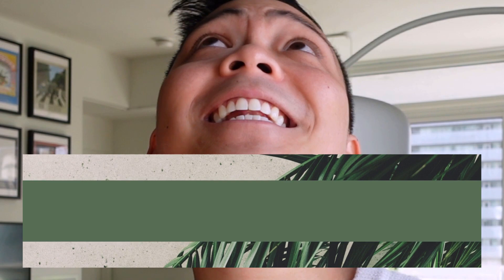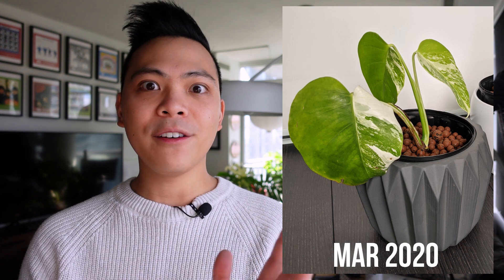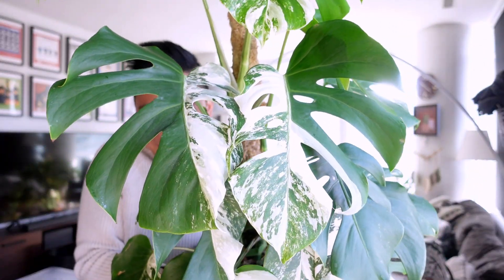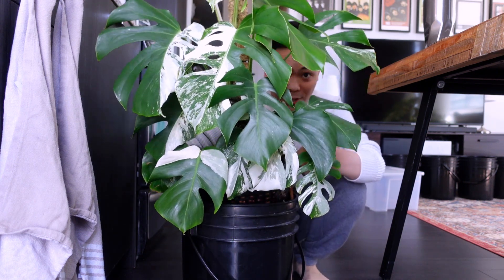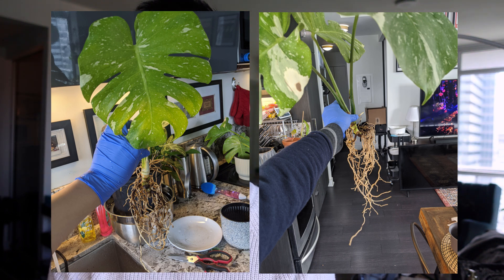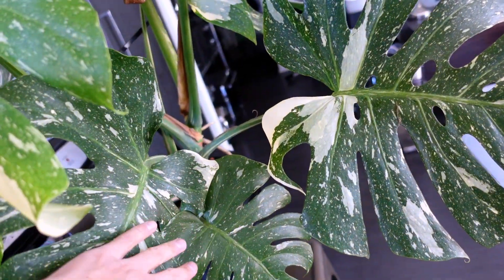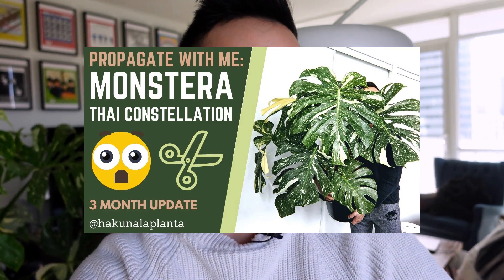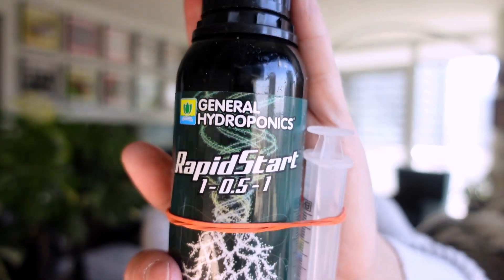Plants I Switched to LECA 🤩 Variegated Monstera Thai Constellation & Monstera Albo 💚 ONE YEAR LATER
I switched all my plants into LECA a year ago and here's what happened 😁

10.5 Inch T4U Rectangular Self Watering Planter

I love growing plants in LECA and semi hydroponics (passive hydroponics) and I can't believe I started this journey a year ago.

These two variegated monsteras are just so gorgeous. I took the leap a year ago since my monsteras weren't doing well. I threw my monstera thai constellation in LECA and semi hydro and my monstera albo borsigiana into LECA and semi hydroponics. This Monstera growth update goes through the journey of 1 year! It is super crazy looking back and how far they've come. 😍

MONSTERA DELICIOSA
MONSTERA ALBO BORSIGIANA
VARIEGATED MONSTERA

Camera: Sony Cybershot ZV-1
Microphone: BOYA 2.4G Wireless Lavalier Microphone
Editing Program: FilmoraPro
Creative Content: Canva